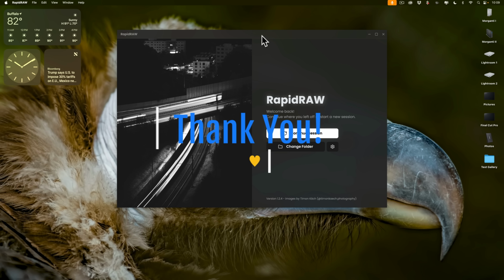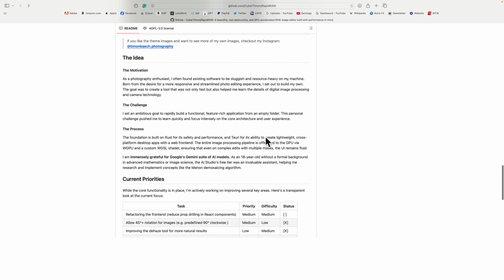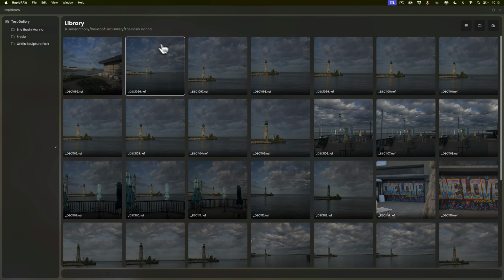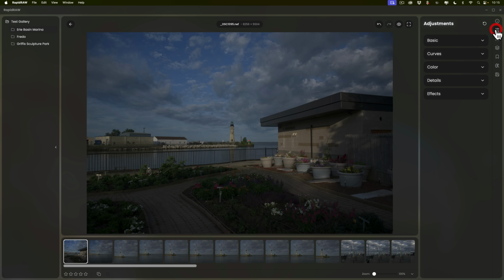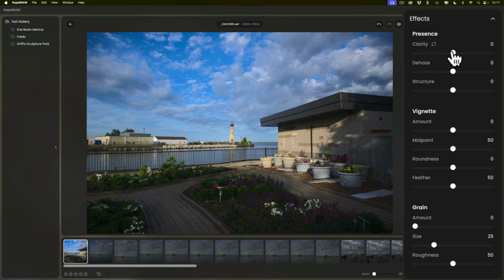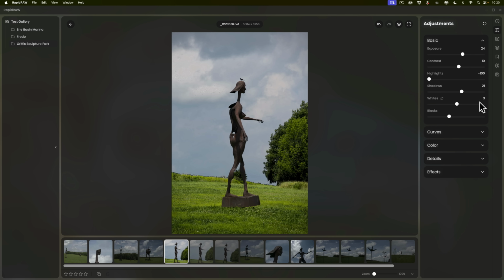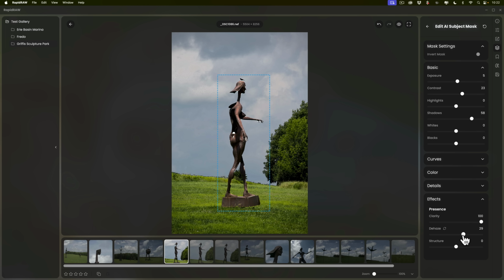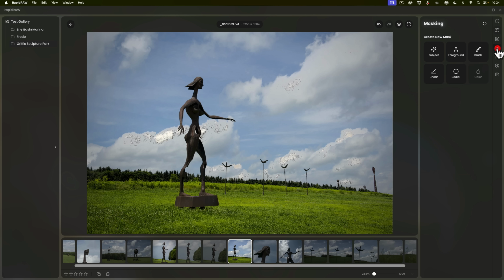The New FREE Lightroom Clone Everybody is Talking About – RapidRAW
In this tutorial, I demonstrate how to use RapidRAW, a free and open-source photo editing application.